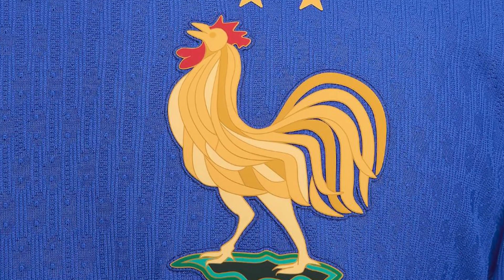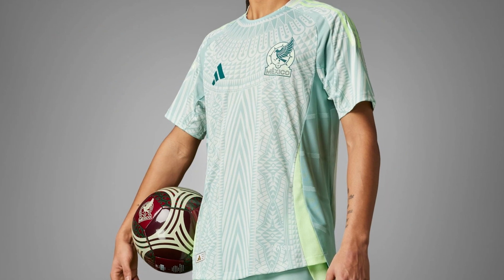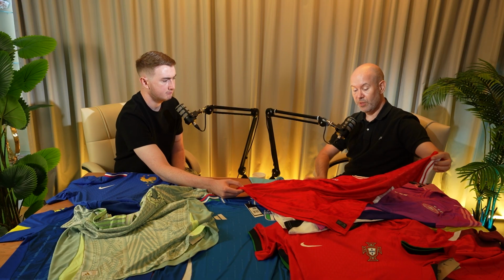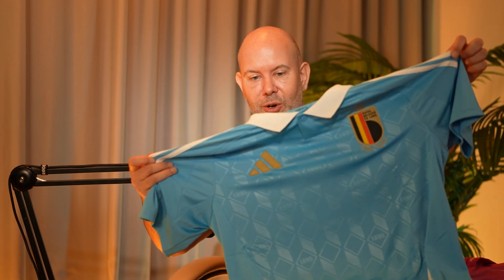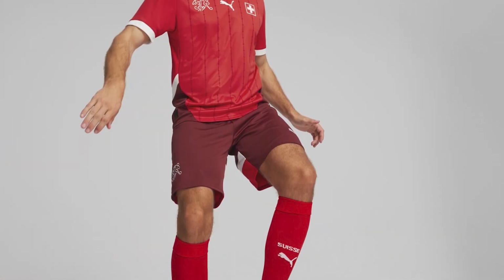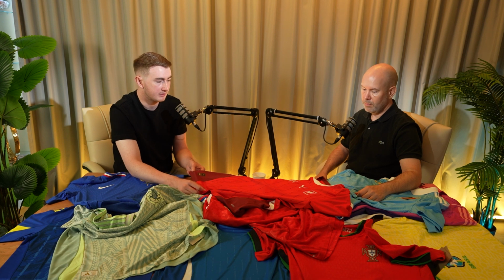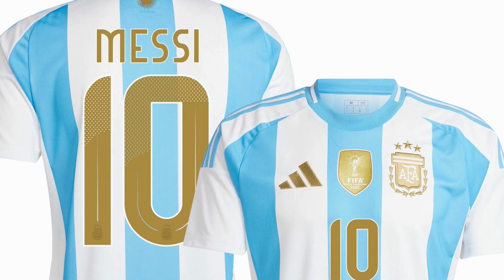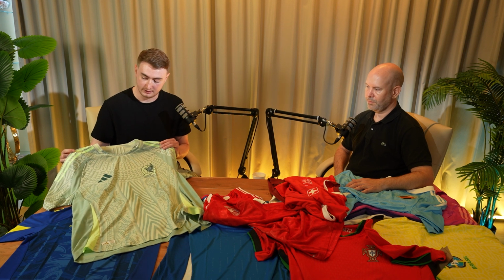Designing graphics for football kits - what's it like?!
Everyone has an opinion on the graphic design of football shirts - but not everyone has the chance to design them!

In this special, Rob talks to graphic designer Chris Mullen who works for the gymwear brand SQUATWOLF.

Chris is a graduate of Spark Design Academy and won the competition to design the graphic identity of a famous Scottish football club.

Hear his views on the latest graphic offerings from national teams worldwide.

Let's go!

The Kit Breakdown is the only place where you can hear exclusively from two World Cup-winning kit designers. Craig Buglass and Rob Warner use their combined experience at brands such as Nike, Puma and Umbro to offer a unique perspective on a wide range of kits.